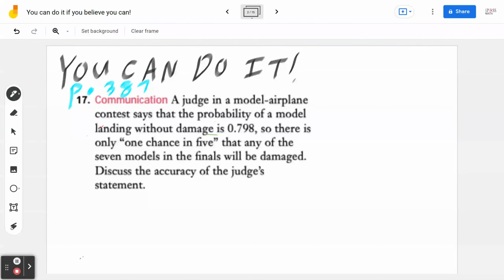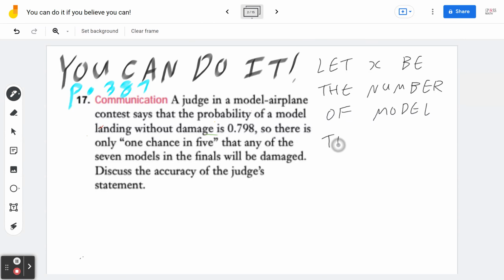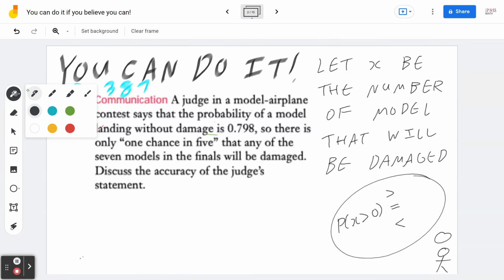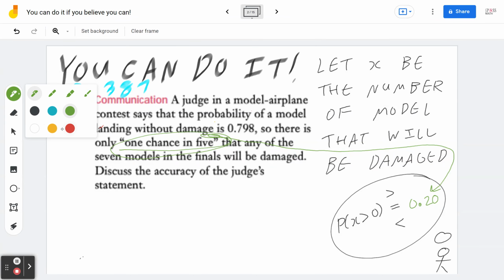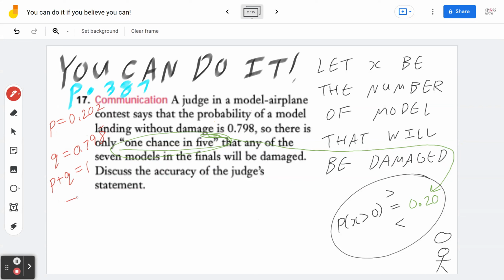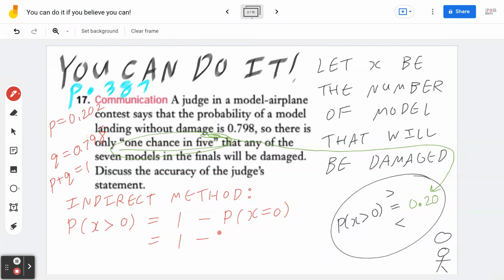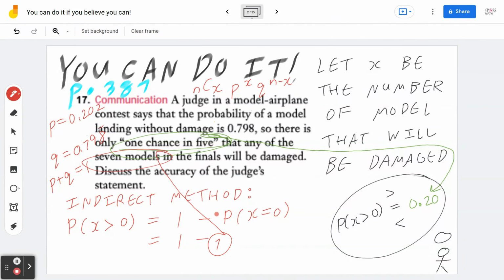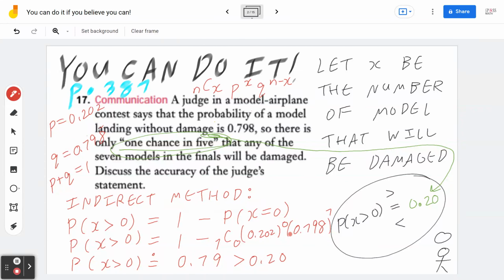A judge in a model-airplane contest says that the probability of a model landing without damage...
A judge in a model-airplane contest says that the probability of a model landing without damage is 0.798,...